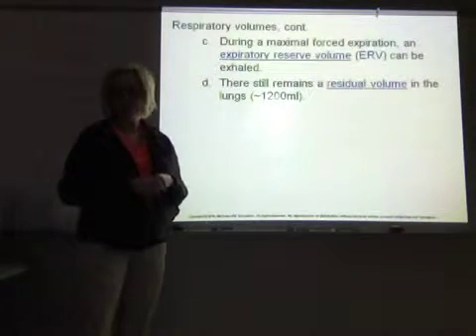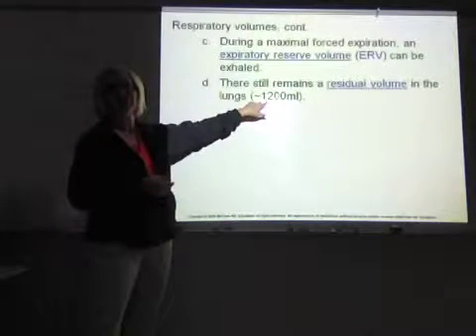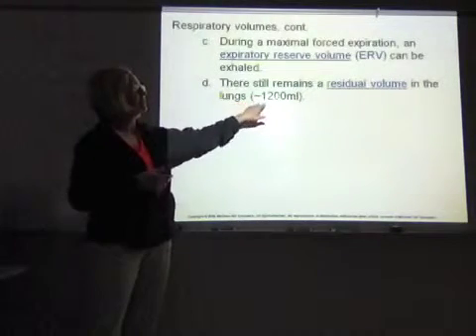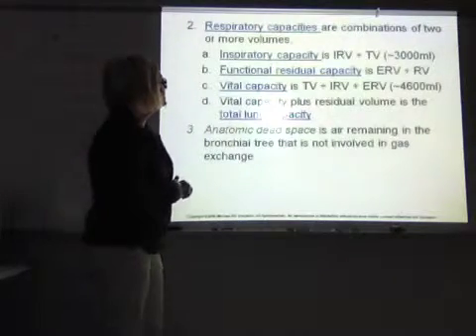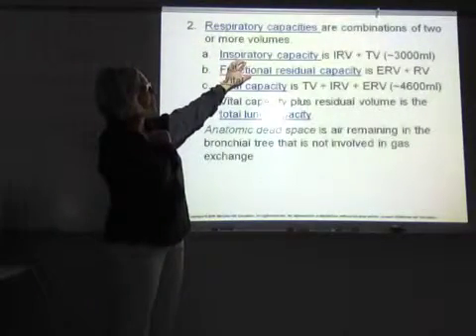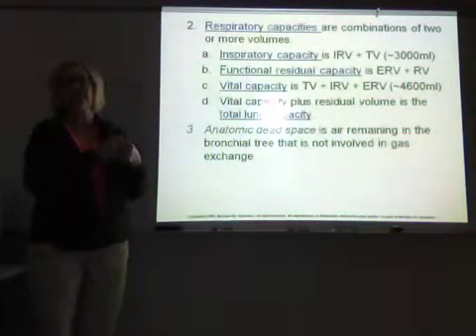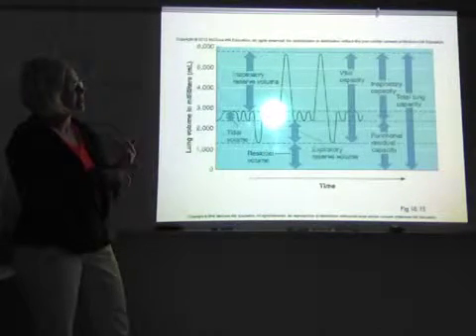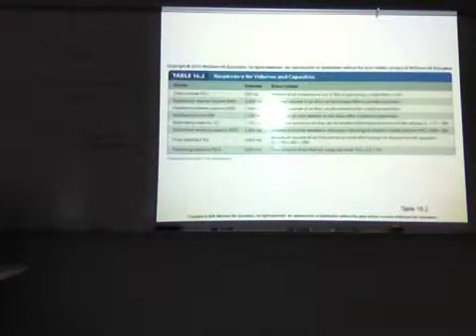Chapter 16 Respiratory lecture 3B